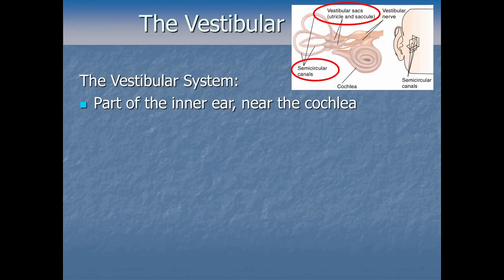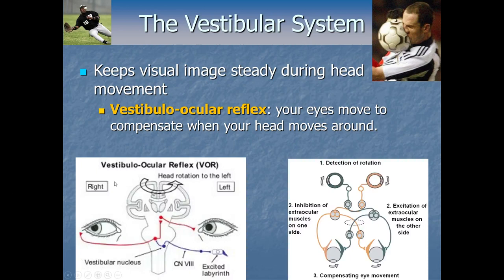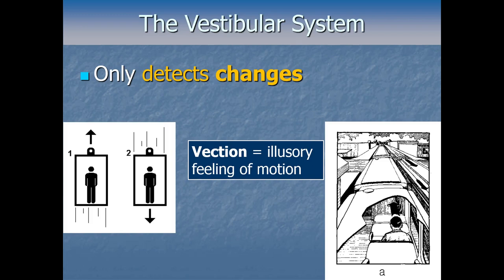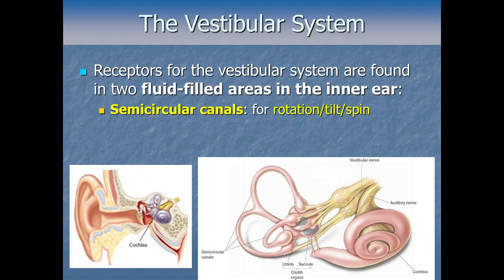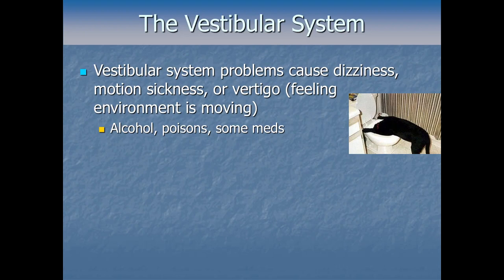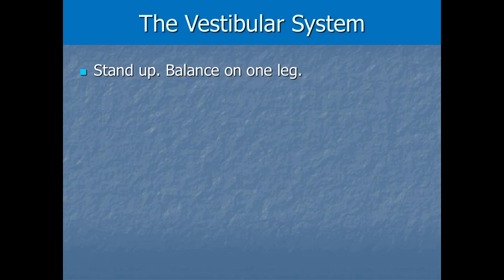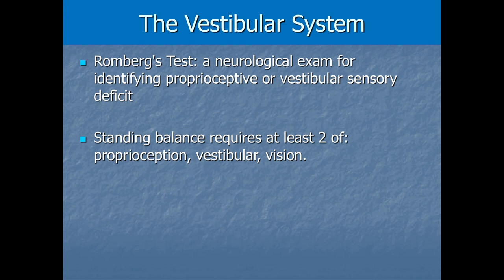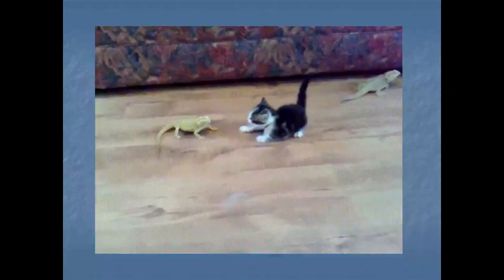Sensation and Perception - Body and Balance Pt2 - The Vestibular System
An essential part of our sense of balance (or equilibrioception), the different parts of the vestibular system detect changes in linear or rotational motion. Find out why you may feel sick or throw up in an airplane or after drinking too much.

This is a lecture video for a university course in Sensation and Perception taught by Dr. Brian W. Stone. You may wish to play it at x1.25 speed. As with anything taught at the undergraduate level the information here may be simplified, and at higher levels of study there is more nuance to all of it.